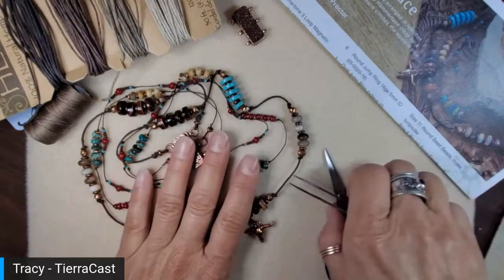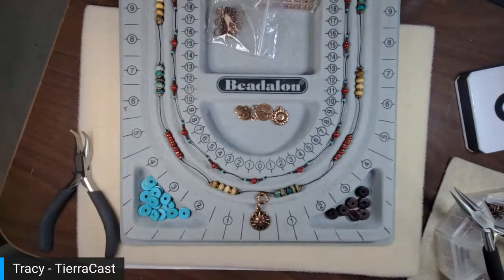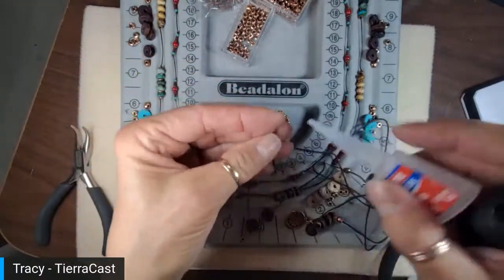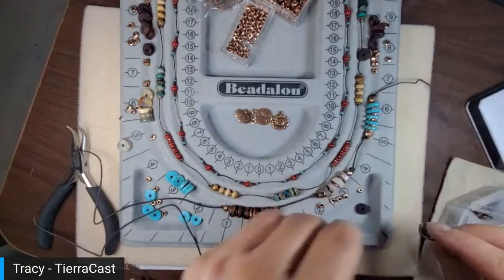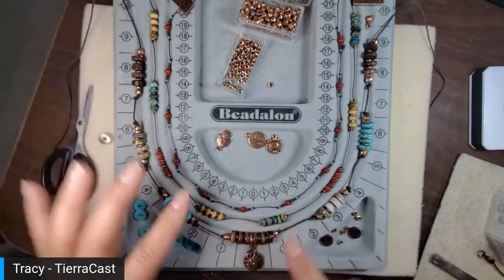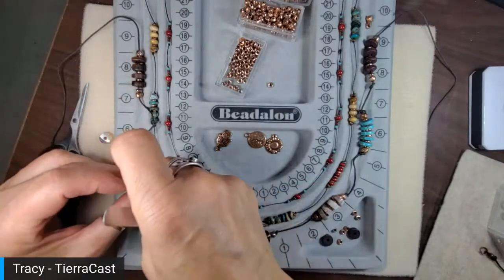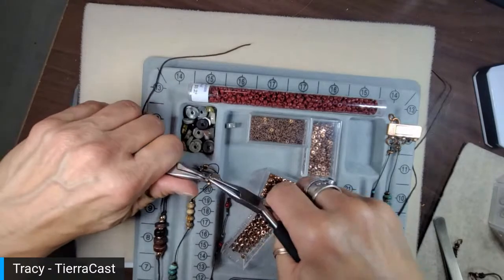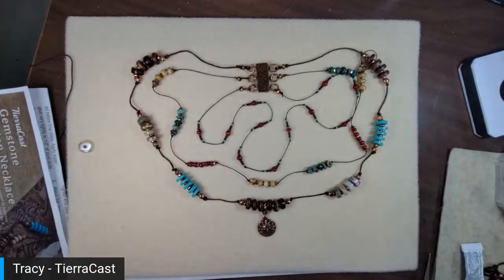Gemstone Station Necklace Jewelry Making Demo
This necklace has a seriously boho western vibe. Gemstones and metal accent beads are arranged in luscious layers, with our handsome 3-loop Hammertone clasp for a striking finish. Join me for a demo! ~ Tracy 🙂